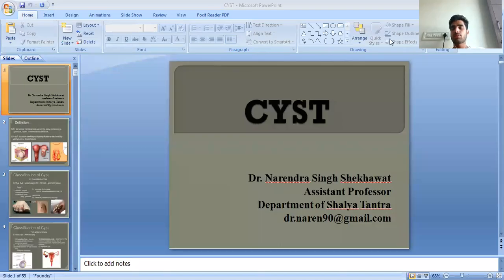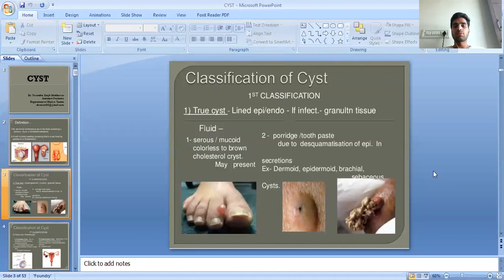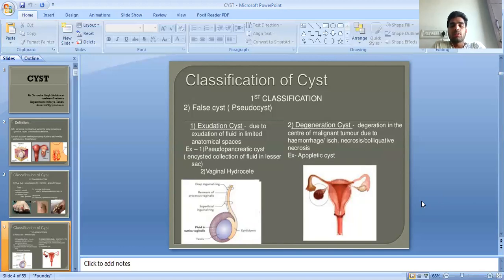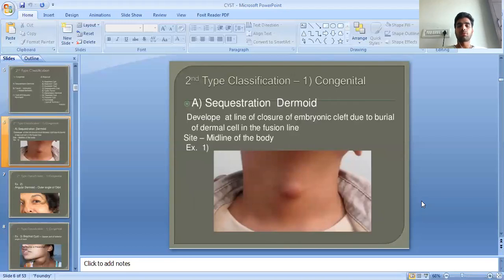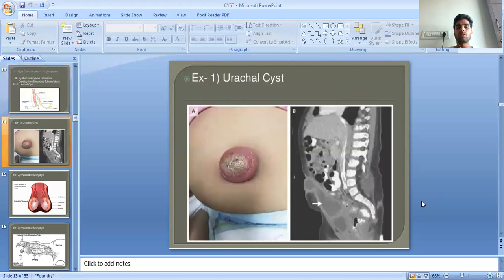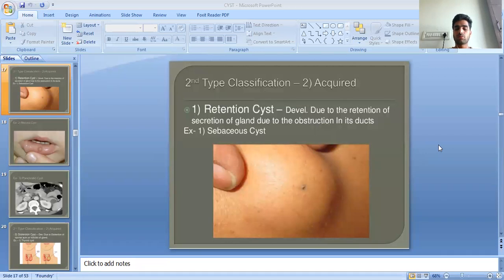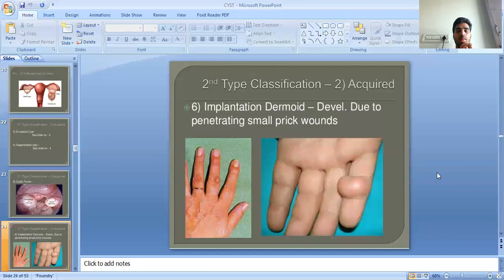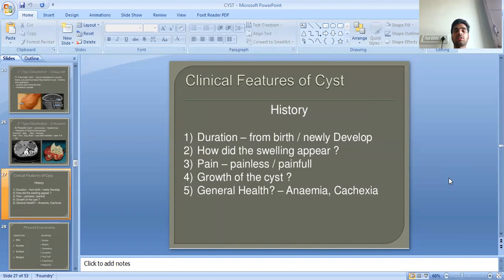JAYOTI VIDYAPEETH - CYST PART – 1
NAME- JV'n DR. NARENDRA SINGH SHEKHAWAT
DEPT OF SHALYA TANTRA
TOPIC NAME – CYST PART – 1